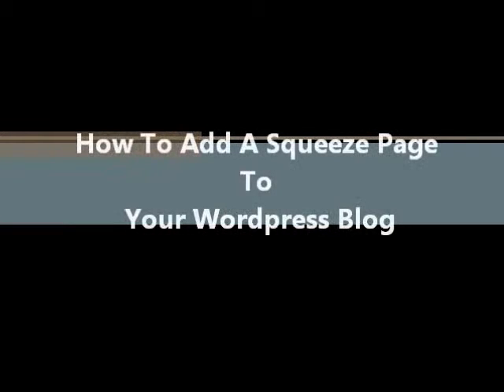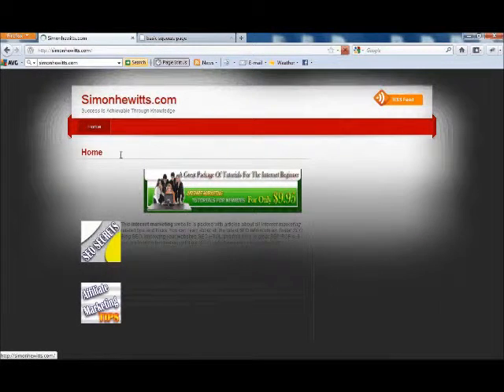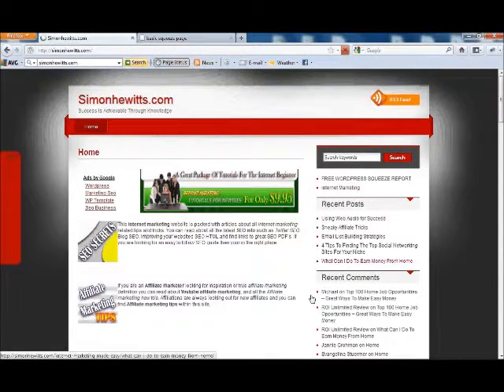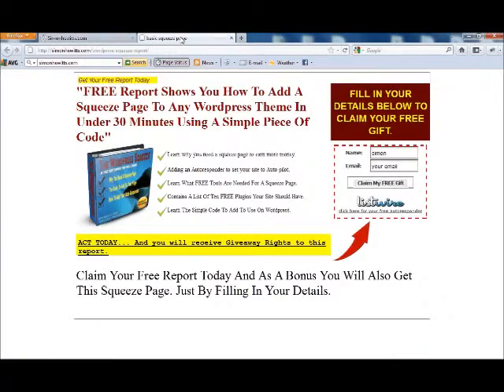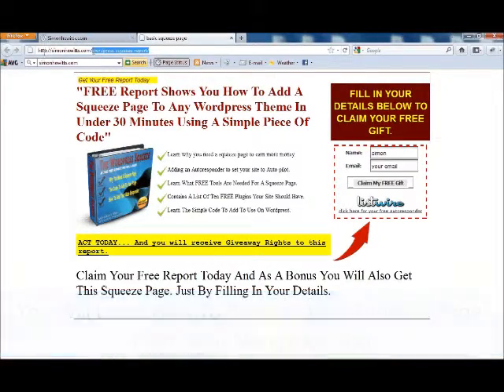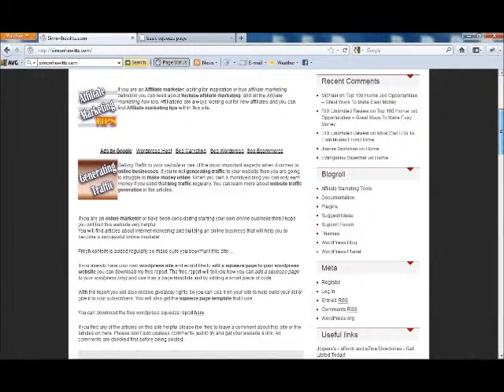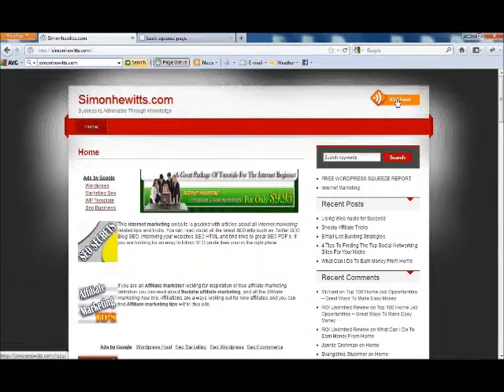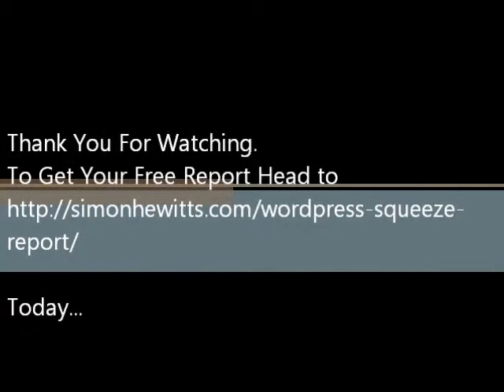how to create a sales page for wordpress.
If you would like to make money online you will no doubt have heard about landing pages or squeeze pages as they are sometimes known.

If you have a wordpress blog or thinking about starting one then this free report will tell you how you can add any squeeze page or landing page to your wordpress blog without affecting your current theme.

When you download this free report you will also receive Giveaway rights allowing you to give to your subscribers or promote this report yourself to build your list.

The report also lists for you ten must have free plugins that will help your business such as securing your blog and automating your downloads.

To get this free report to day head over to..

Please feel free to come back here and leave a comment or review of the report.. Thanks

UPDATE
I have now updated the sales page that you will receive. It looks similarto the one in the video but I have recoded the salespage to make it easier for you to customise for your own style.

Thanks.